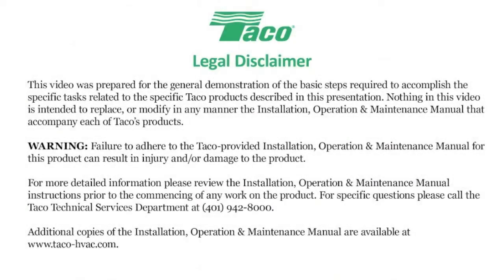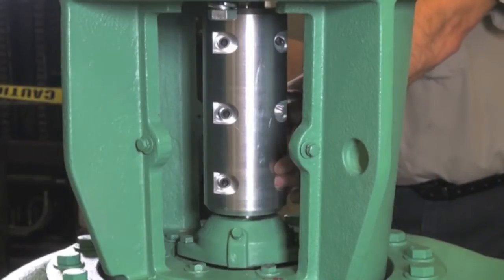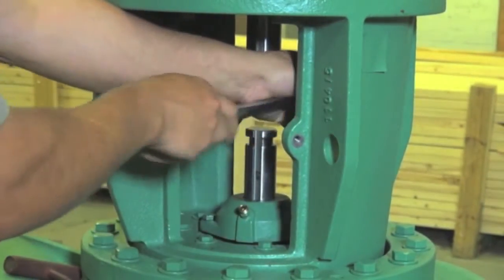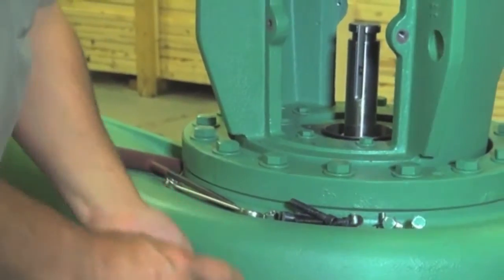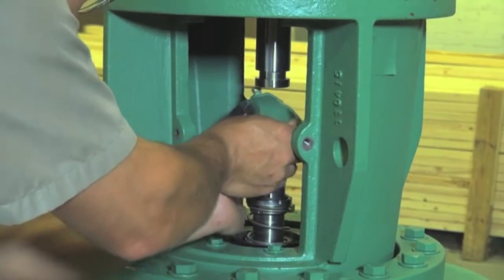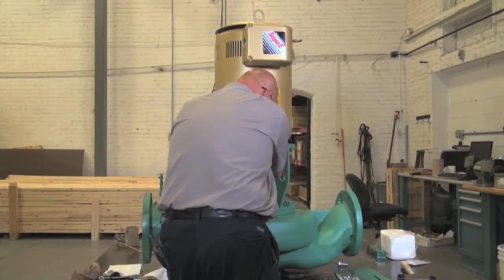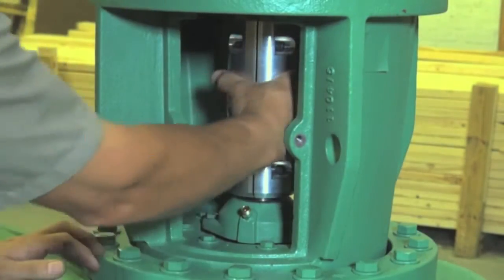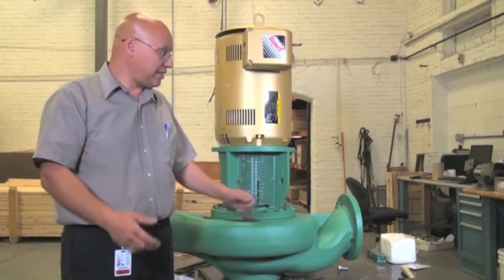How to Change an Internal Seal on a Taco KS Pump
How to Change an Internal Seal on a KS Pump from Taco, Inc.